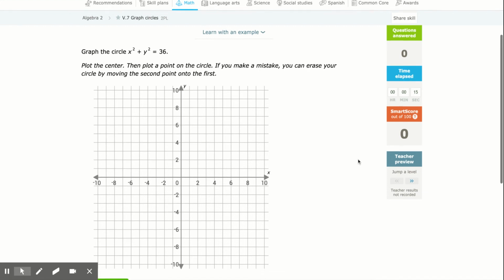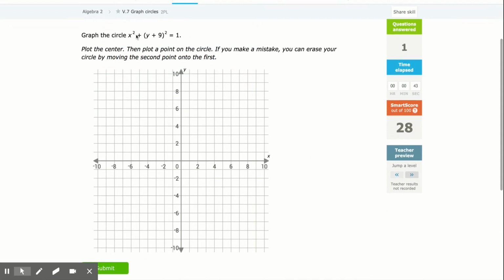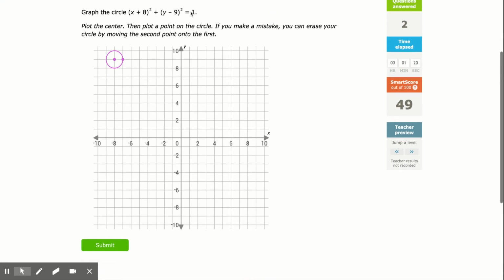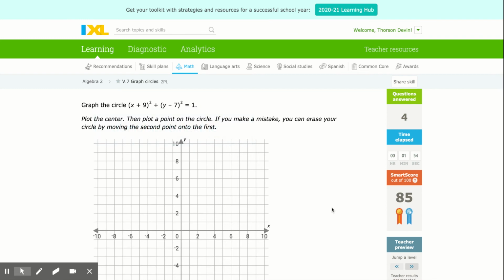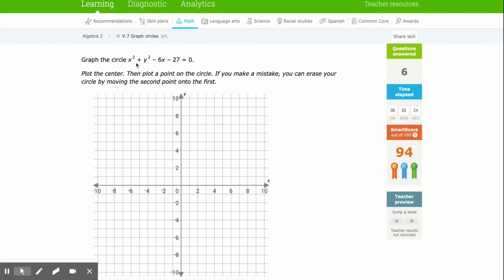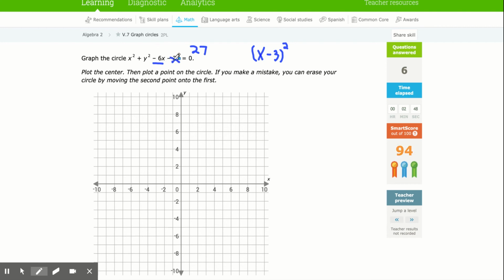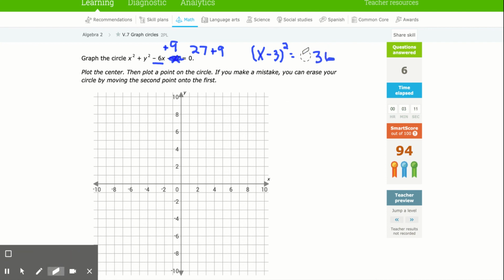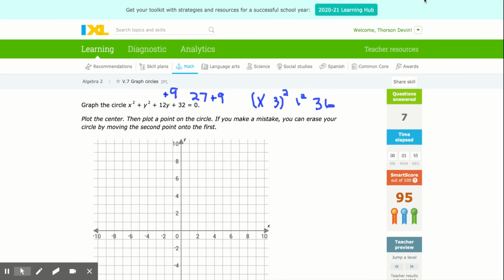IXL - Graph circles (Algebra 2 practice)